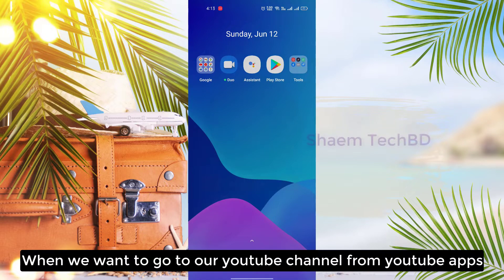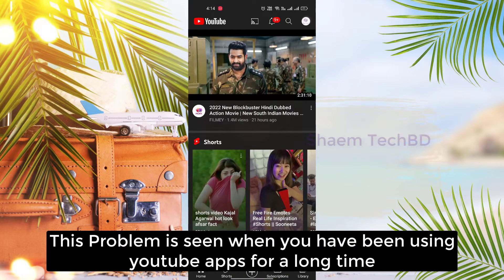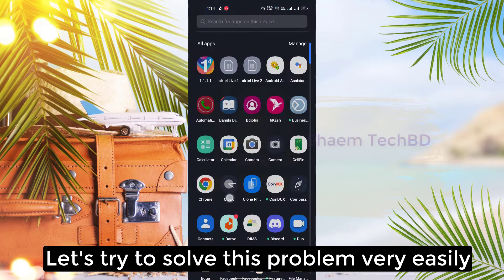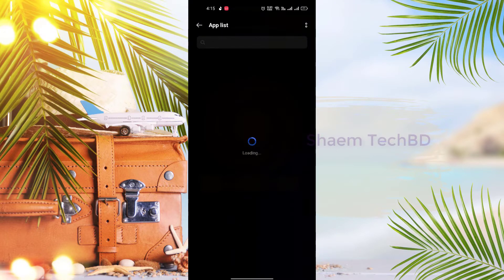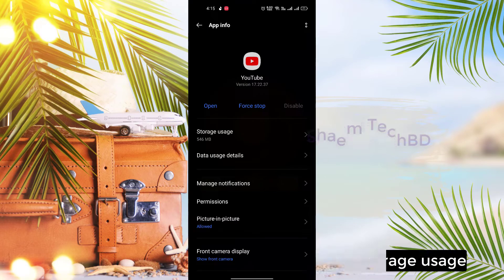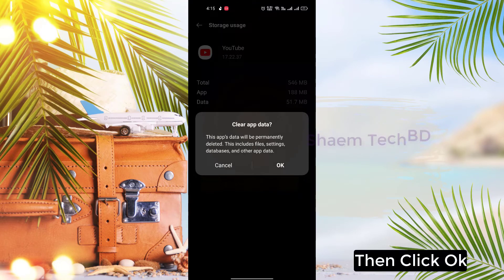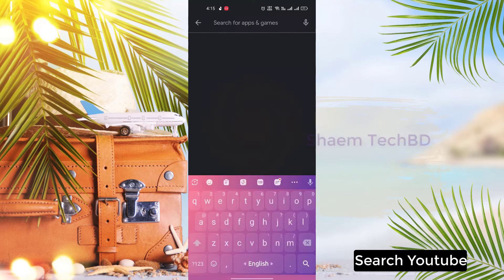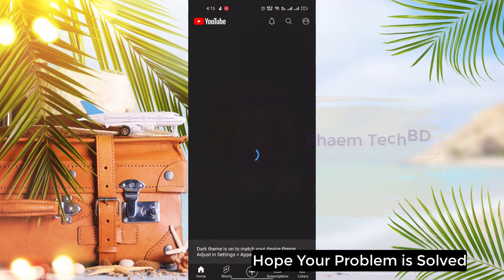How to Fix YouTube Account An Error Occurred | YouTube Big Problem Solved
Your Quary-
1.youtube channel error
2.youtube channel error occurred
3.error occurred youtube channel tap to
4.an error occurred in youtube channel
5.error fetching channel list for account in youtube
6.youtube channel link not working
7.youtube music error fetching channel list
8.youtube channel monetization error
9.youtube channel me error
10.my youtube channel error occurred
11.mera youtube channel an error occurred
12.youtube channel notifications not working
13.youtube account error occurred tap retry
14.youtube me account error problem
15.youtube channel open nahi ho raha hai an error occurred
16.youtube ka account error problem
17.youtube account showing error
18.youtube channel search not working
19.youtube account switch error
20.youtube account showing error in tamil
21.youtube account error tap to retry
22.youtube channel verify not working
26.youtube channel is not working
27.how to monetize youtube channel step 2 error
28.youtube channel error occurred problem
29.youtube channel adsense error
30.youtube channel error 404
31.2 step verification youtube channel error
32.monetize youtube channel error
33.error fetching channel list for account youtube
34.youtube error fetching channel list for account iphone
35.youtube channel monetization step 2 error
36.error fetching channel list for account youtube ipad
37.youtube channel does not exist error
38.youtube channel not open error
39.youtube channel an error occurred problem
40.youtube channel adsense error solved 2023
41.how to fix error fetching channel list for account youtube
42.youtube account an error occurred
43.youtube channel analytics not working
44.an error occurred youtube channel
45.wakora adsense yawe step 2 error youtube channel
46.youtube channel dashboard not working
47.youtube channel description not working
48.youtube account error fetching
49.error gaming youtube channel
50.error 404 youtube channel
51.channel error
52.not working youtube app
53.youtube app not working
54.youtube app not working problem
55.youtube app not working android
56.youtube app is not working
57.youtube android app not working
58.youtube not responding
59.how to fix youtube app not loading
60.how to fix youtube not opening
61.how to fix youtube loading but not playing
62.how to fix youtube not loading
63.how to fix youtube buffering problem
64.how to fix slow loading youtube videos
65.youtube error fix
66.youtube not opening android
67.how to fix youtube not working
68.youtube app working ios
69.youtube not working after update
70.youtube not opening in safari
71.youtube not working android
72.youtube not opening after update
73.youtube links not opening in app
74.how to fix youtube loading (buffering) problem
75.youtube not working on smart tv
76.youtube not updating
77.youtube app not open
78.youtube app open problem
79.youtube app not playing videos
80.how to updayoutube app
81.youtube app not opening on android phone
82.youtube app update kaise kare
83.youtube app kaam nahi kar raha hai
84.youtube server problem
85.youtube server problem solve
86.how to fix youtube video problem
87.there was a problem with the server 400
88.there was a problem with the server 400 youtube